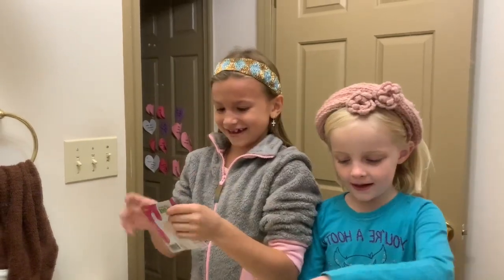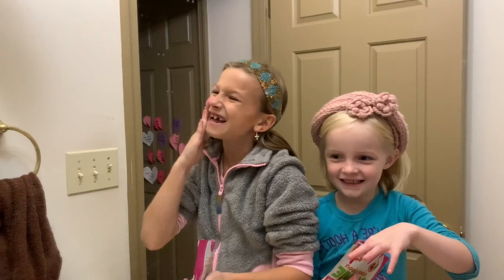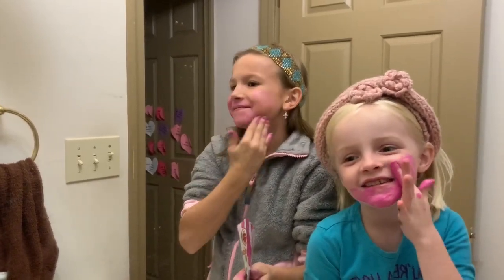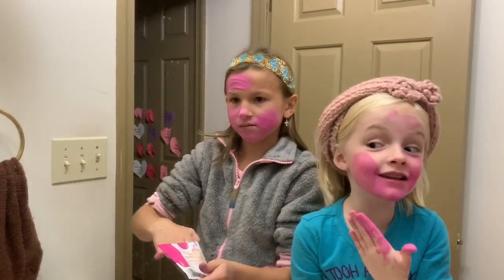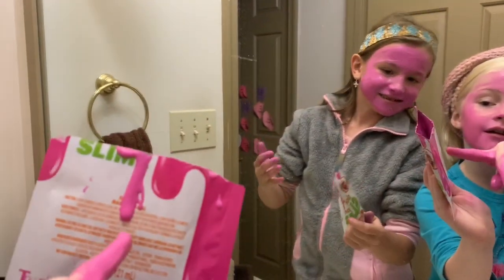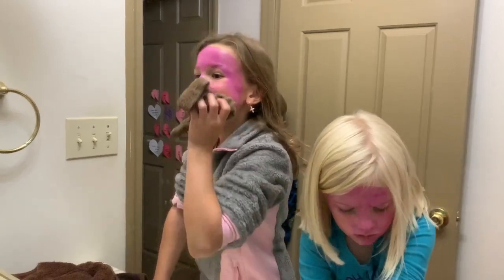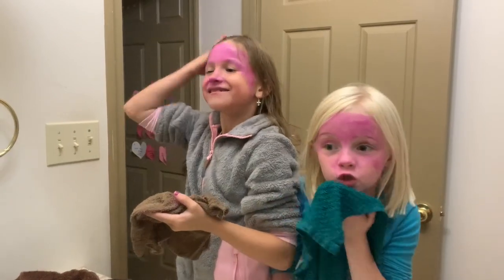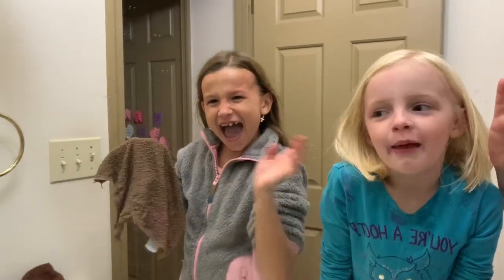Nickelodeon slime face mask review!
Kynlee and her friend Harper try out the Nickelodeon slime face mask. Super cute girls giving a review on this slime face mask!!

Check out tube buddy to help your channel grow Any music used in this video does not belong to me.  We used I-Movie music from Apple.